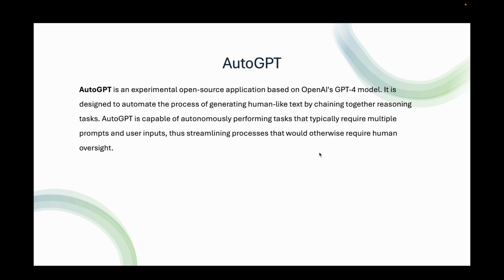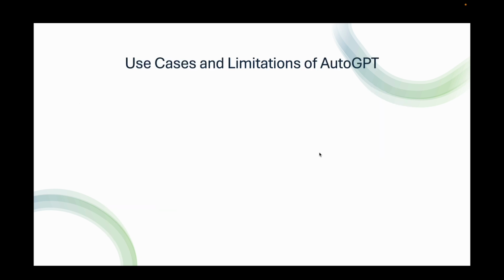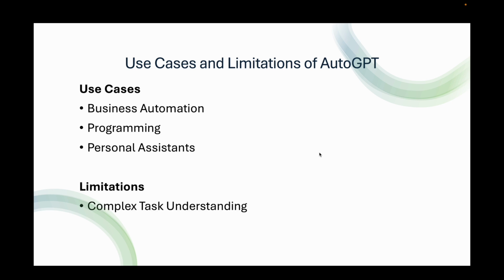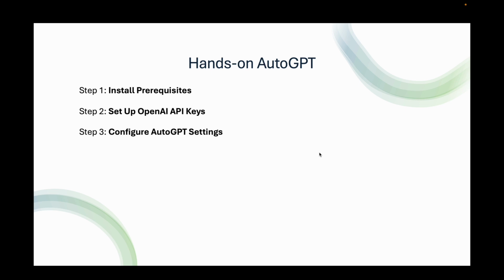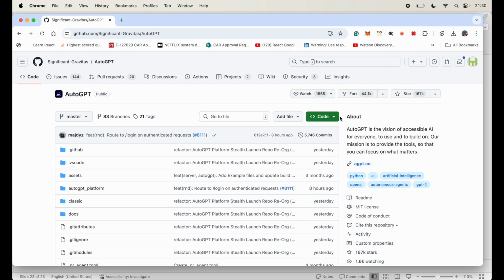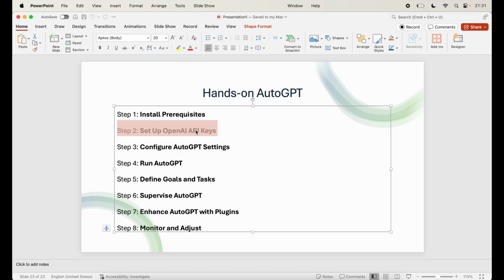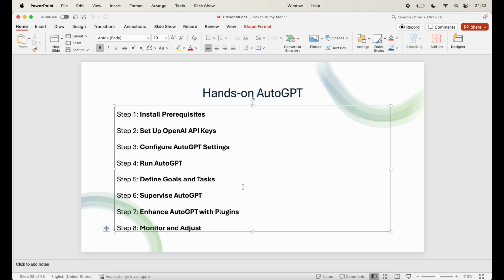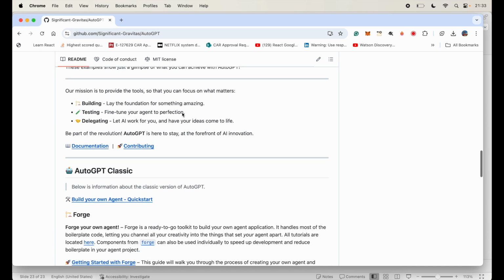AI Agents: A Comprehensive Overview - Hands-on AutoGPT Pt 6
AI agents are designed to autonomously carry out tasks, adapt to changing environments, and make decisions without human intervention. AutoGPT is a cutting-edge framework that enhances the abilities of GPT-4 by allowing it to perform tasks autonomously, stringing together multiple actions to achieve high-level objectives. AutoGPT is unique because it is capable of automating tasks that would typically require continuous prompting by a human, making it ideal for complex, multi-step operations.

In AutoGPT, the agent is given a high-level goal, and it autonomously breaks that goal into smaller tasks, executes them, and continues to refine its actions until the objective is achieved. This makes AutoGPT suitable for a wide range of applications, from conducting research and writing reports to developing code and troubleshooting issues. Unlike standard AI models that respond to individual prompts, AutoGPT autonomously decides what additional steps or prompts it needs to complete the tasks.

A hands-on project with AutoGPT typically begins by setting up the framework and configuring it to use GPT-4. For example, you could task AutoGPT with conducting market research. Once initiated, AutoGPT autonomously searches the web, gathers relevant data, analyzes trends, and presents findings without the need for additional instructions. The agent can also be configured to perform code generation or web automation, providing a versatile solution for both technical and non-technical tasks.

An example hands-on use case could involve building a system that monitors stock prices and generates automated trading strategies based on market movements. AutoGPT would autonomously gather stock data, analyze trends, and suggest buy/sell strategies based on its findings.

AutoGPT's ability to autonomously perform and iterate tasks makes it a powerful tool for automating complex workflows and improving productivity across various industries.